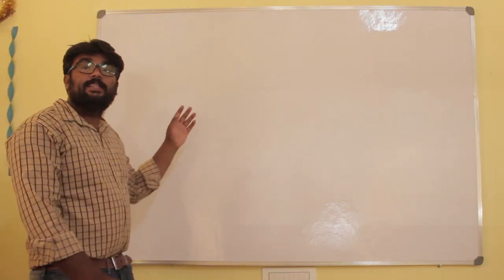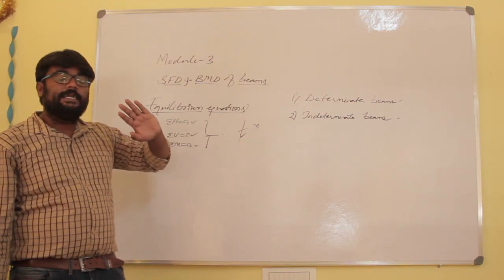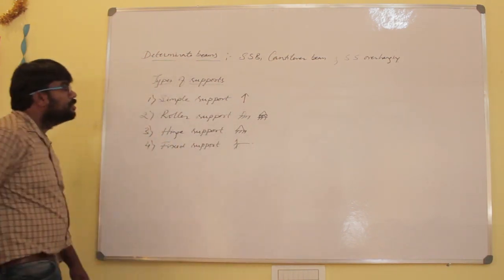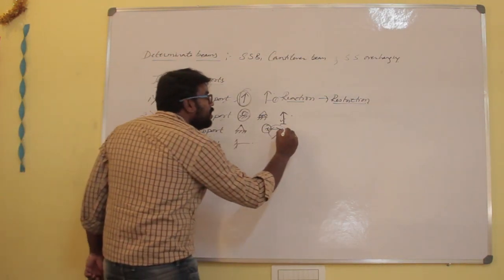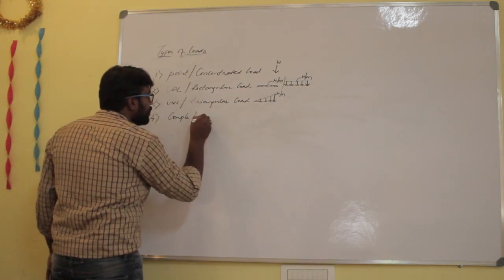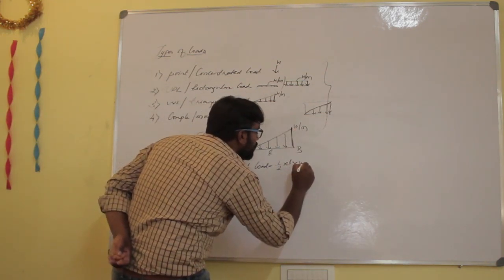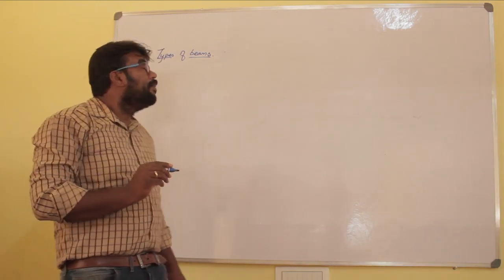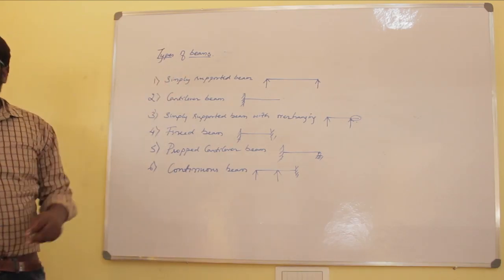Types of Loads, Supports and Introduction to Beams | Module-3 | Strength of Materials | Mane Mestru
Types of Loads, Supports and Introduction to Beams | Module-3 | Strength of Materials | Mane Mestru|Shivaraju G D

Any Questions? Ask in the comment section below